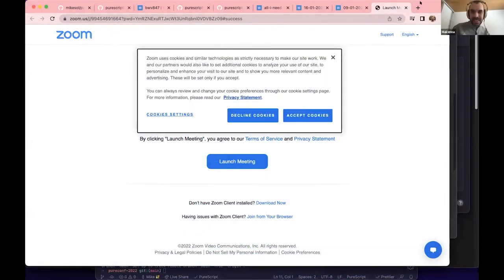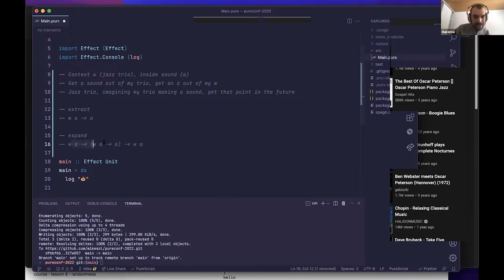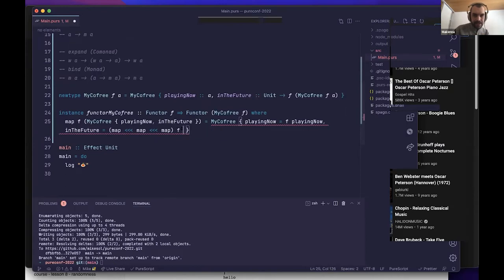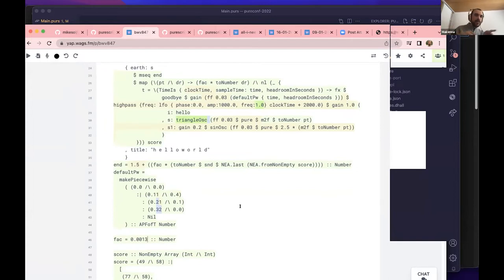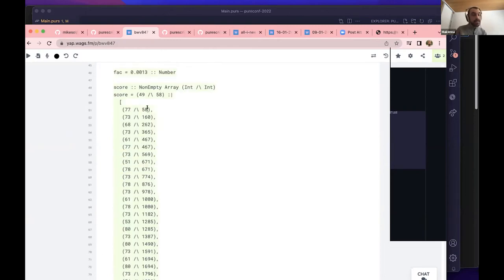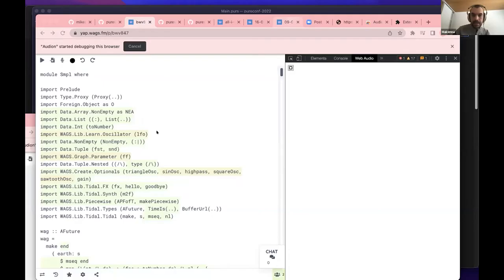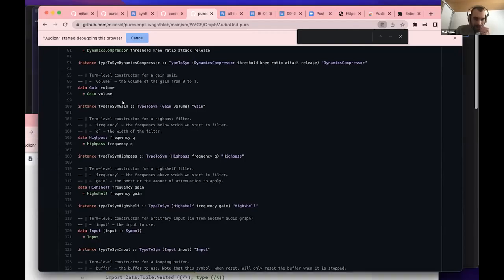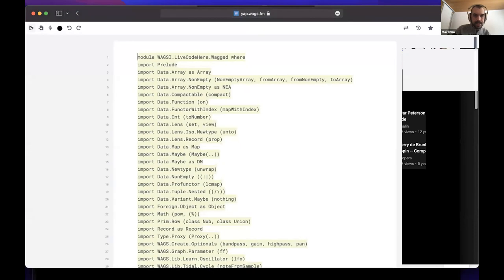The Hills Are Alive With the Sound of Comonads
Comonads famously project computations into future contexts. But what if the future is uncertain? What if, like in Demolition Man, the computation wakes up in a hostile, dystopian 2032? Instead, we’d like the computation to wake up in a place more like Encino Man, or at least An American Pickle.

This was the starting point for purescript-wags, a web audio engine that projects future audio states onto the mutable and referentially opaque Web Audio API. In this talk, I’ll show how existential types can be used inside of cofree comonads to add a modicum of type safety to a mutable-state model, and I’ll also show how linear types can be grafted onto comonads as a zero-cost abstraction to tame the volatile Web Audio API.

At the end, I’ll show how this facilitates the rendering of complex audio graphs in a sub-fifteen-millisecond deadline, allowing for low-latency MIDI and audio applications in the browser like